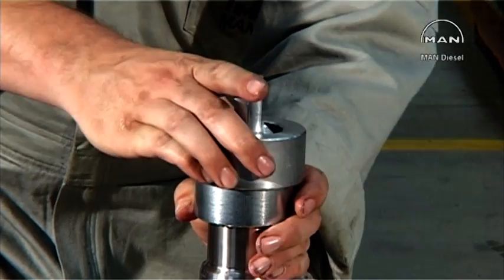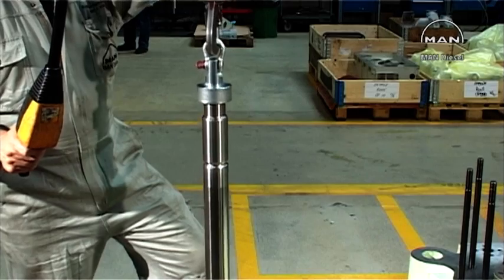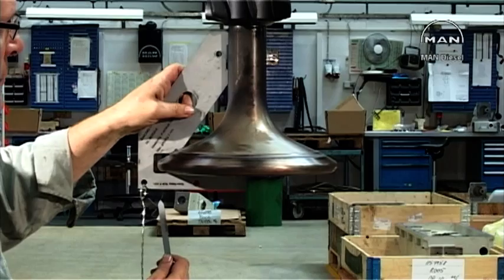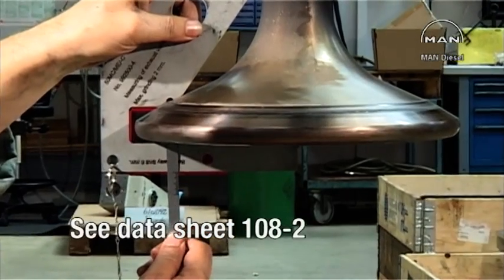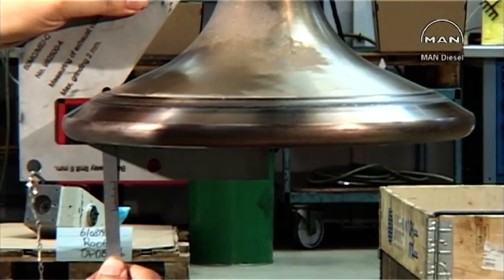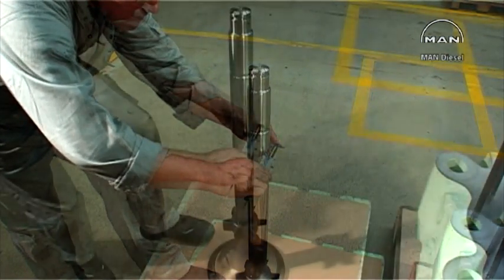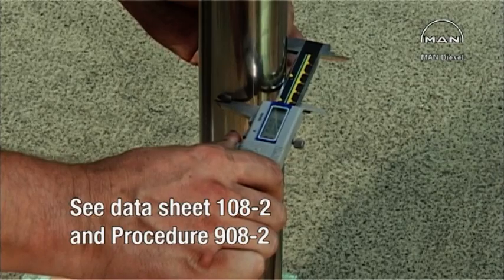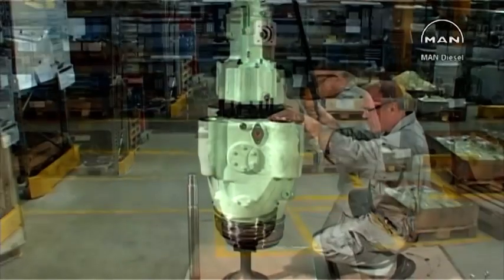Exhaust Valve Overhaul: 06) Spindle Inspection & Fitting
This is a demonstration how to inspect the exhaust spindle

The video is a chapter from Video No. 28 - Exhaust Valve Overhaul